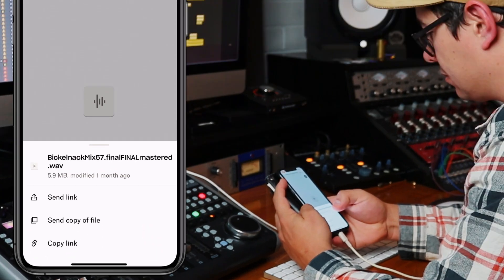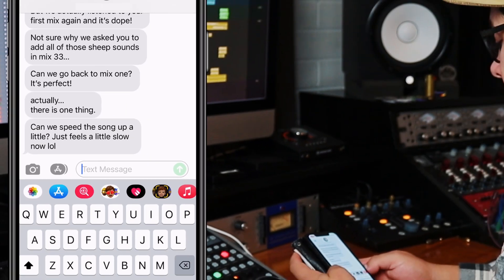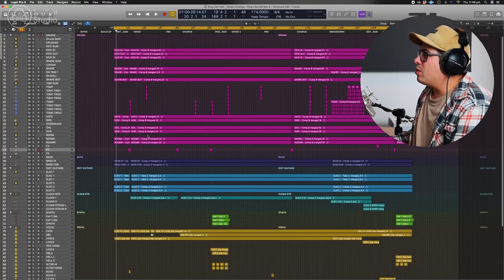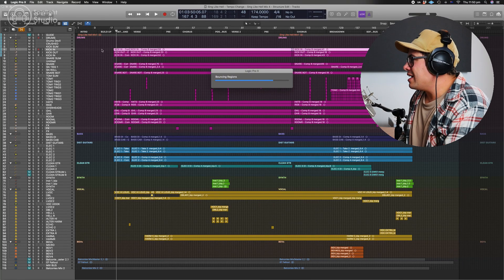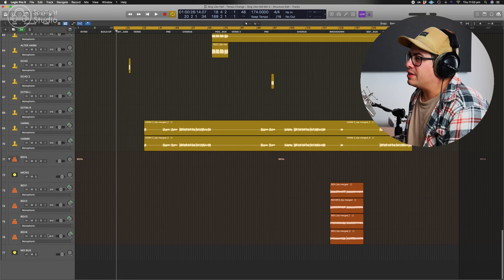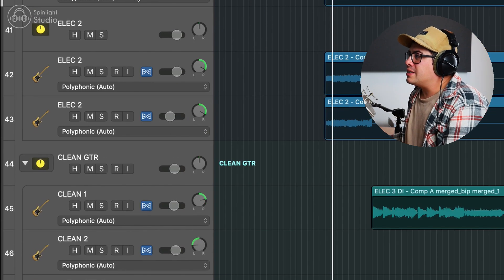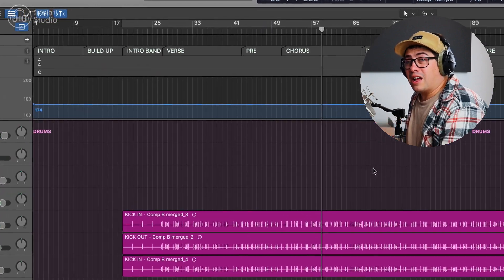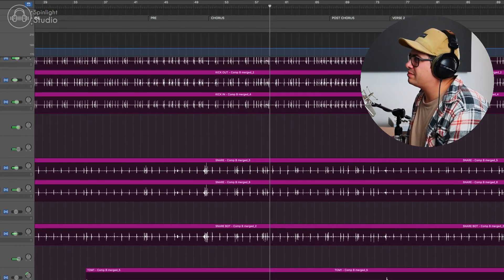Speed Up / Slow Down Track With Flex Time (Logic Pro)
In this video I'll show you easy it is to change the tempo of your project using flex time. Even if you've finished your song and decided its too fast or too slow, this tip could save the day!